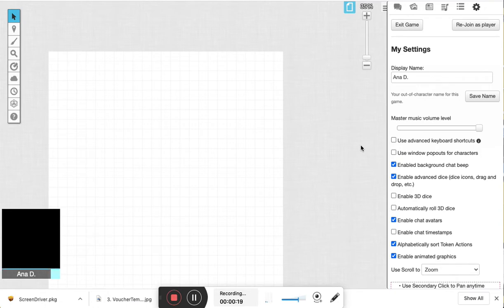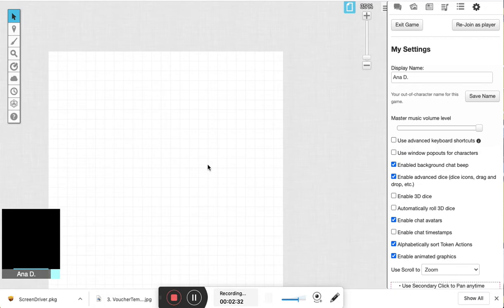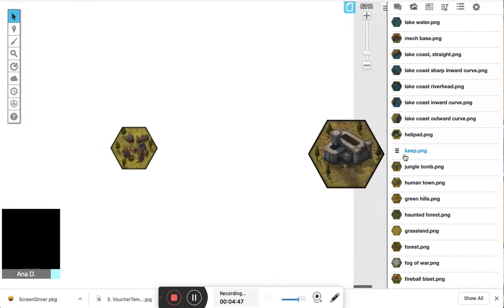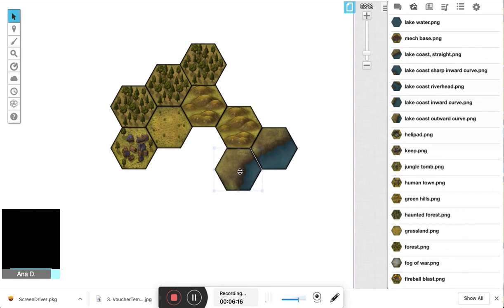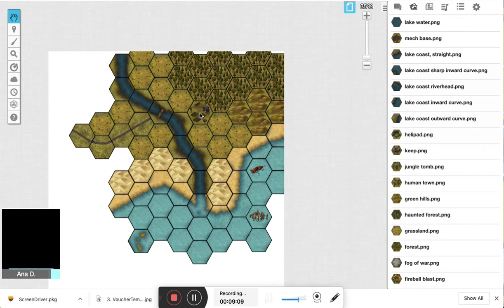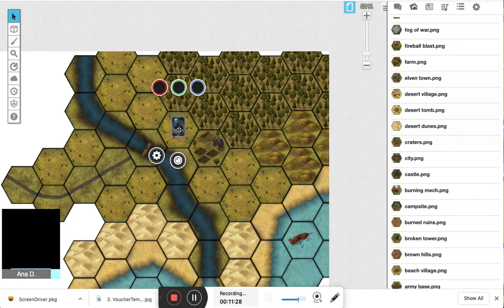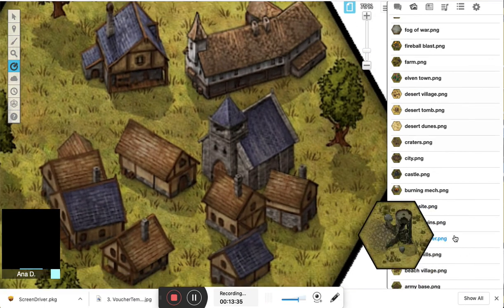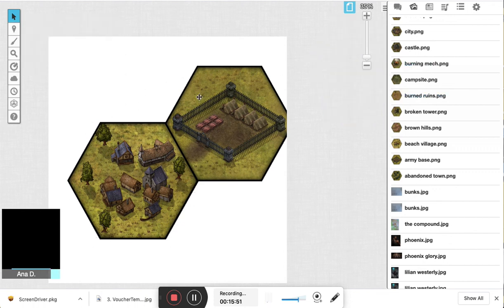How to use Hexplorer Tiles in Roll20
An instructional video from Headless Hydra Press on how to use the Hexplorer image tile image files in Roll20.

From Headless Hydra Press's first Kickstarter campaign: Hexplorer Map Tiles.